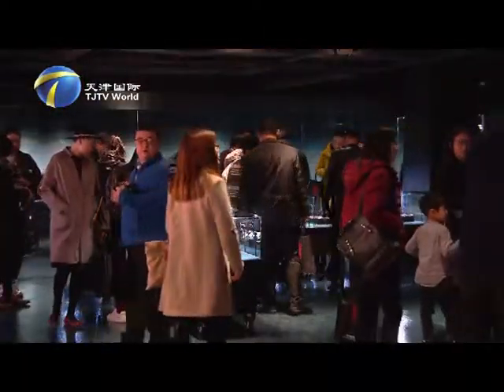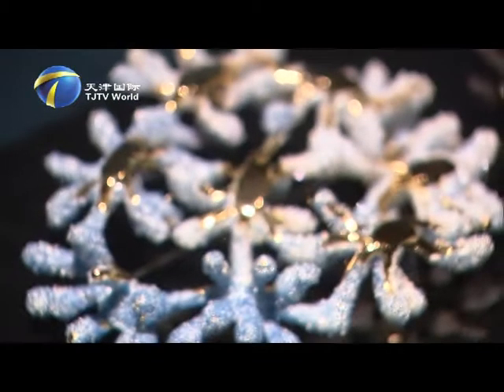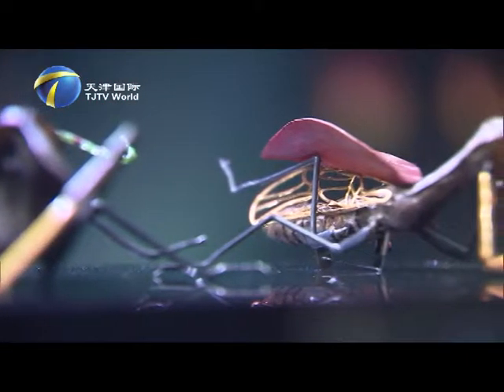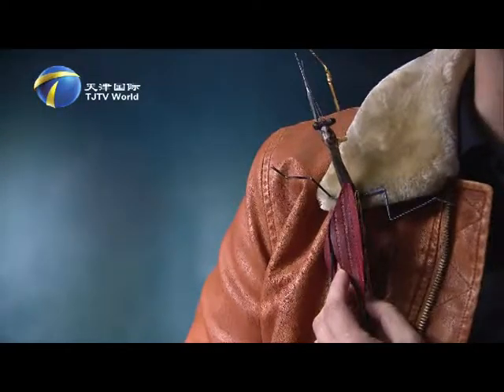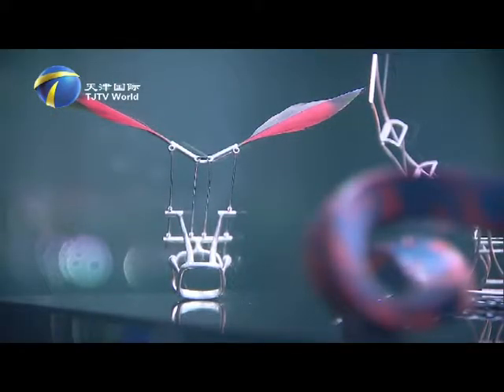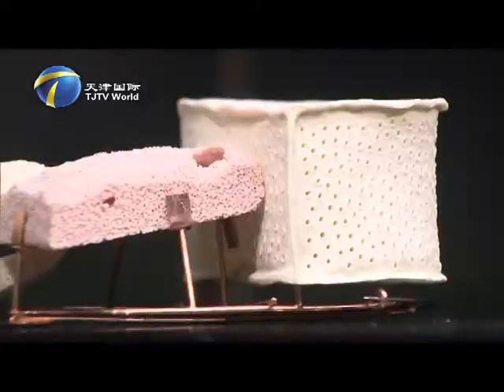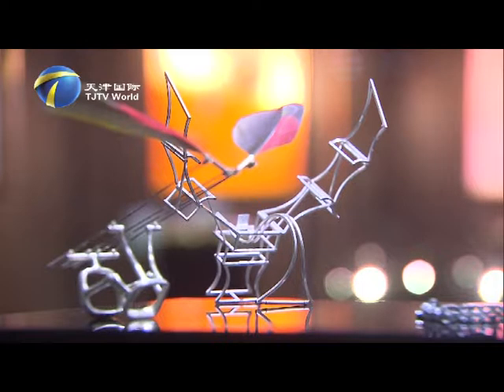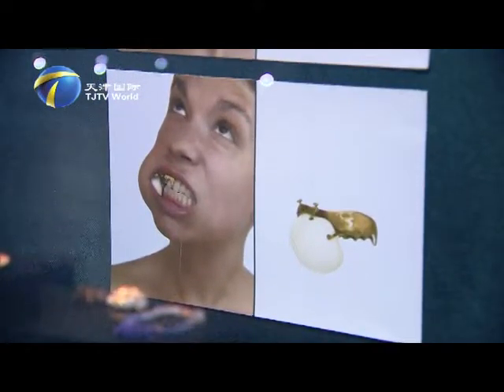A Private Art Gallery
On November 10, 2016, in Tianjin Gulou  cultural district, a private art gallery has just been officially opened, The gallery is two years of Libojun's hard working. Many of his calligraphy and contemporary splash-ink landscape painting works.